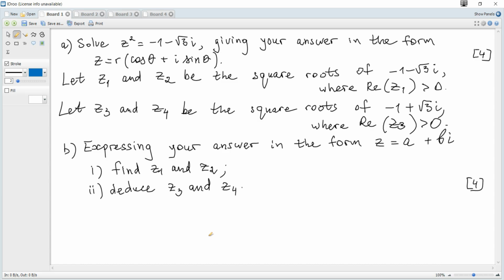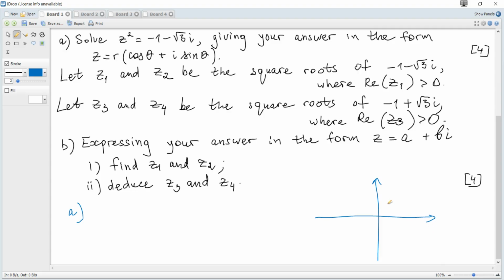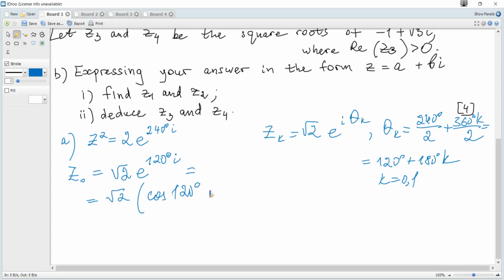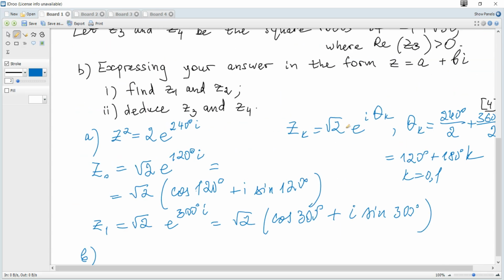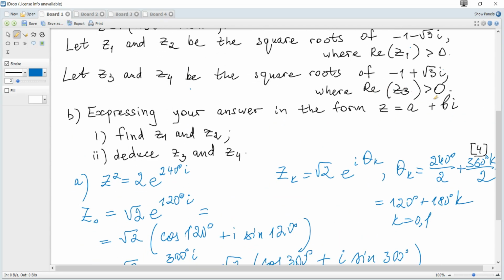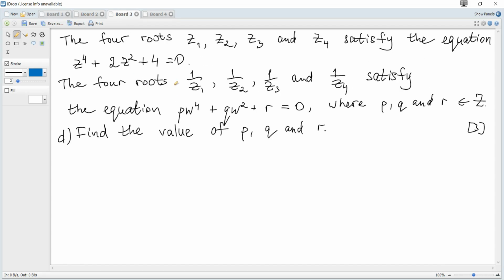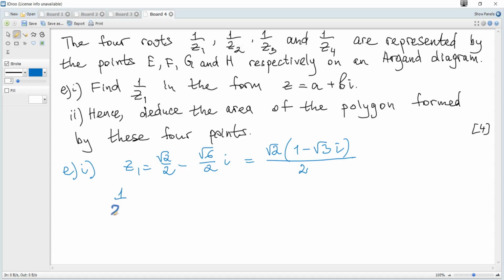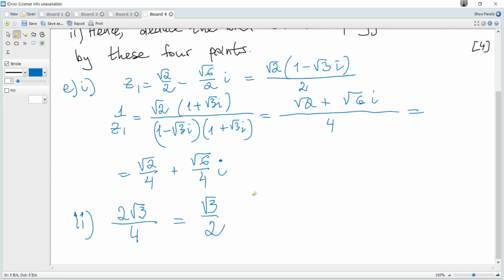IB Maths AA HL Past papers May 2025 TZ2 1-12. Complex numbers.